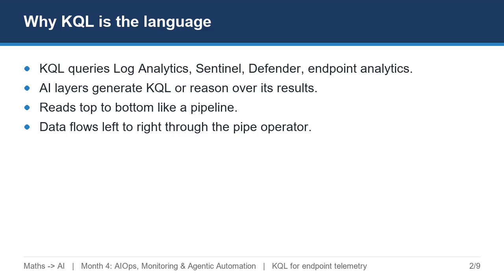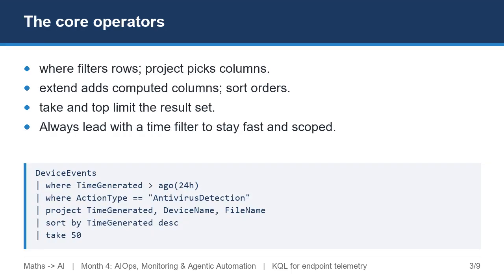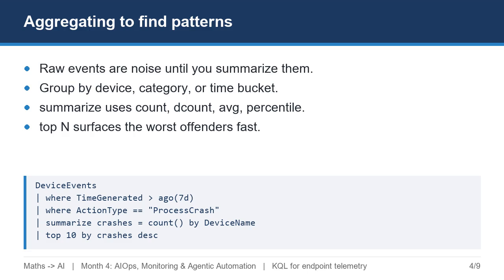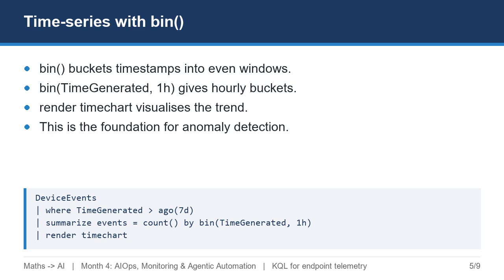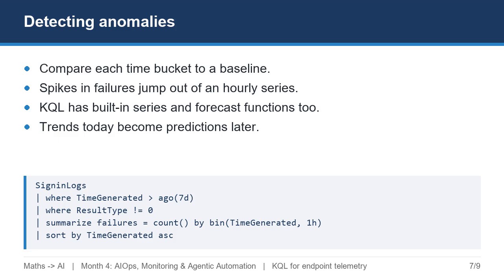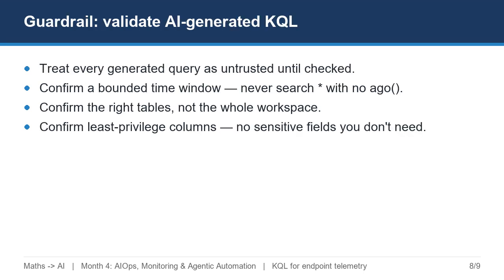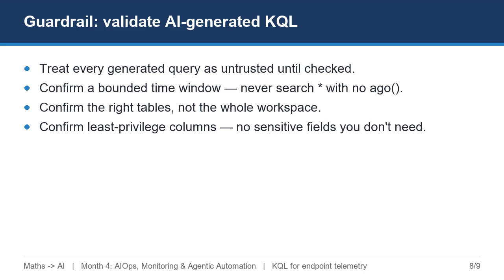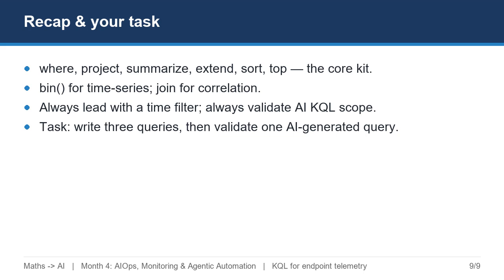ht4 l03 kql for endpoint telemetry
Learn the KQL patterns that turn raw endpoint and security telemetry into investigation-ready answers — filtering, summarising, joining, and time-series analysis — and how to validate AI-generated queries before you trust them.

In this lesson you'll learn to:
• Read and write core KQL operators: where, project, summarize, extend, sort, top
• Aggregate endpoint telemetry by device, time bin, and category to find patterns
• Join across tables to correlate device state with security events
• Use time-series functions to detect anomalies and trends across the fleet